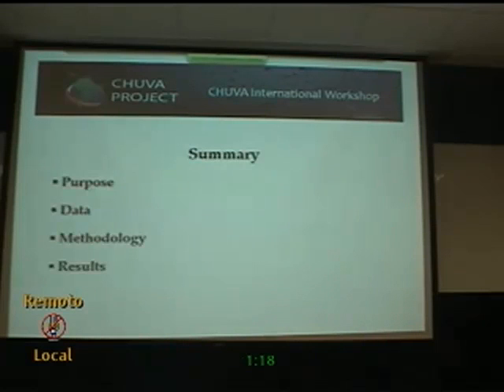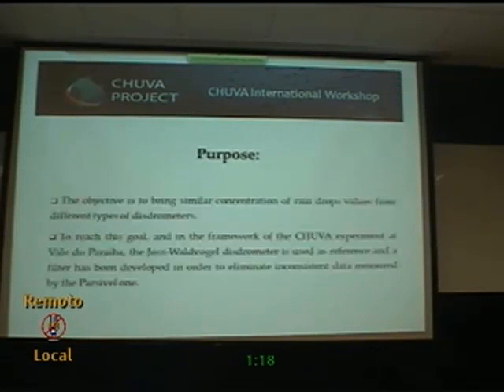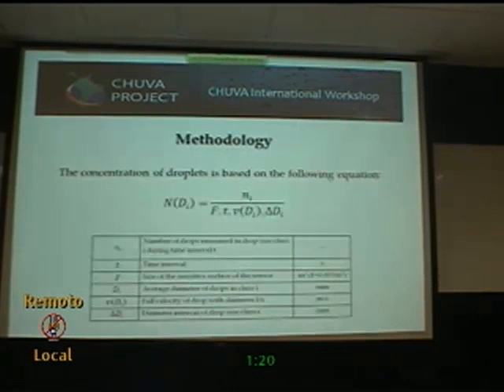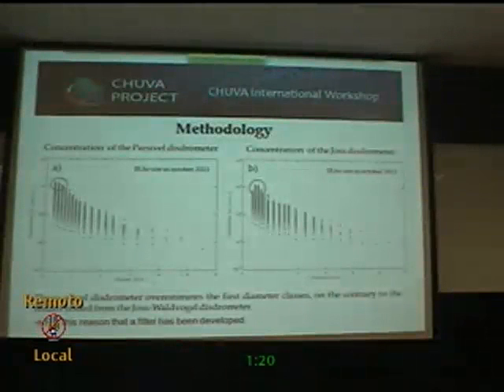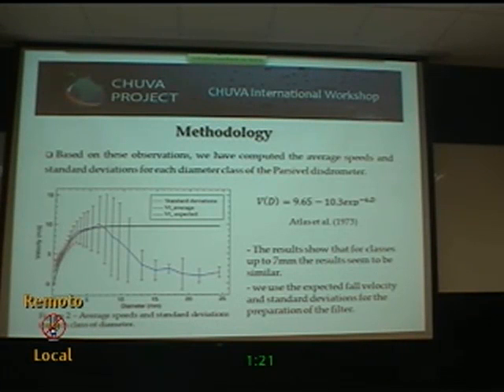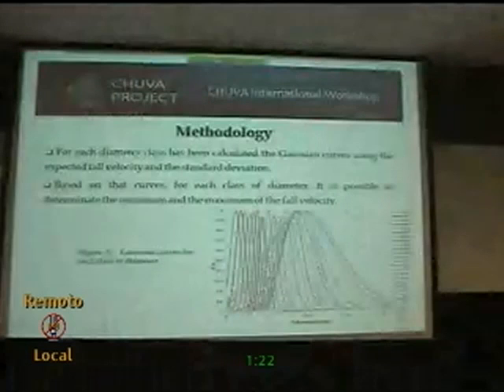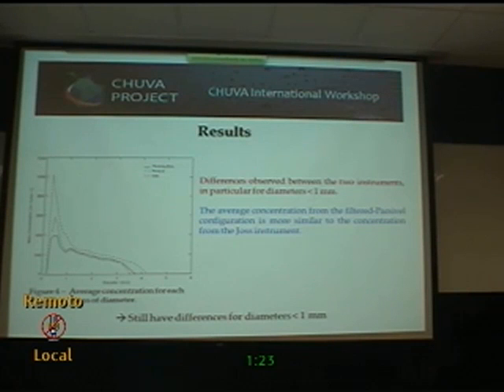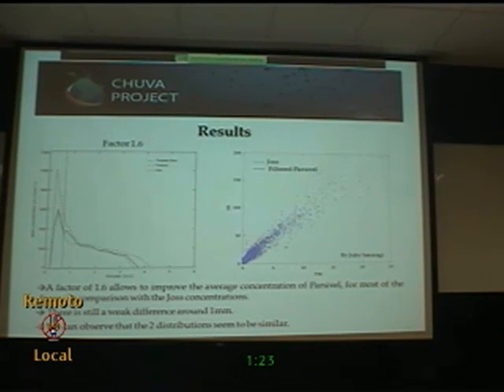3 4 Preparation of a filter to correct drop size distributions of Parsivel disdrometer based on the